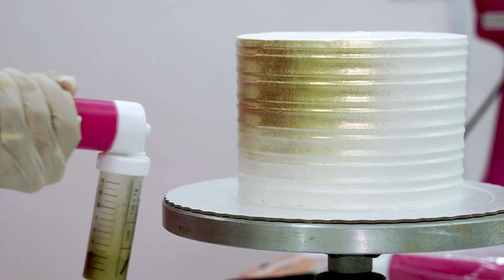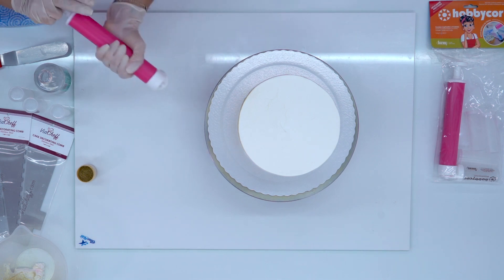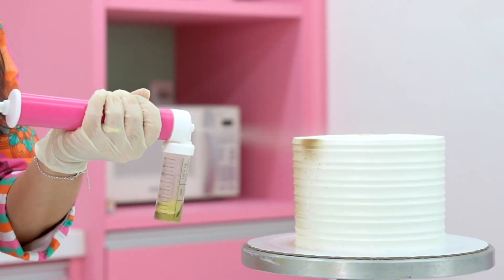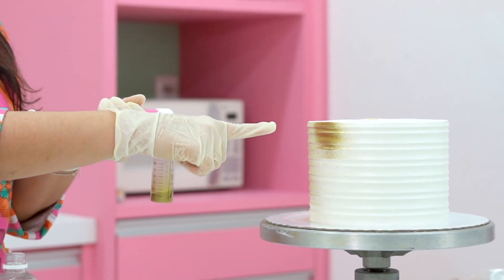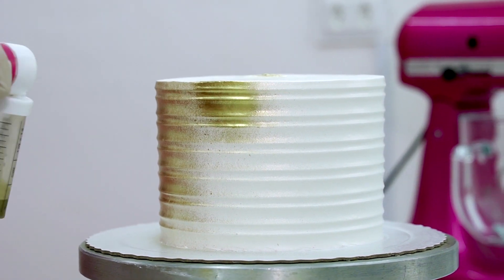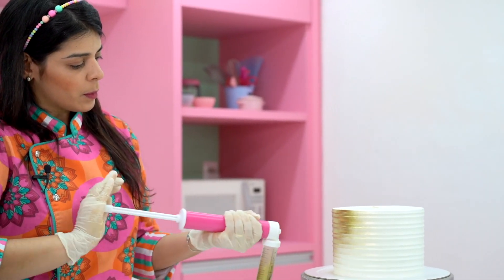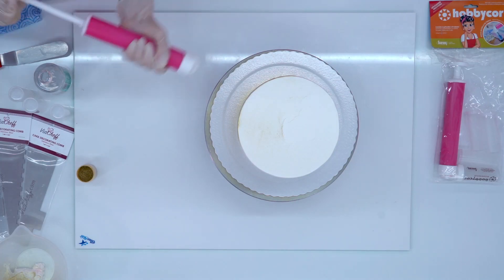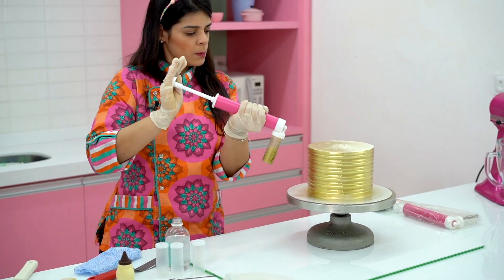How to Apply Paint Uniformily with Hobbycor | ViaCheff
In order to make the most of your paint, follow this simple technique and cover a larger area of your cake.

Look at the beautiful, even effect you can get!